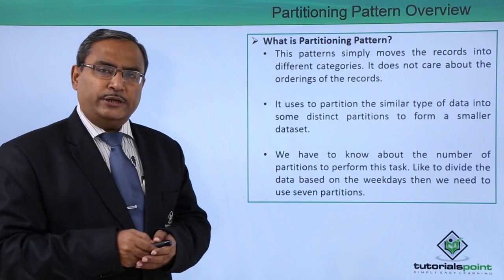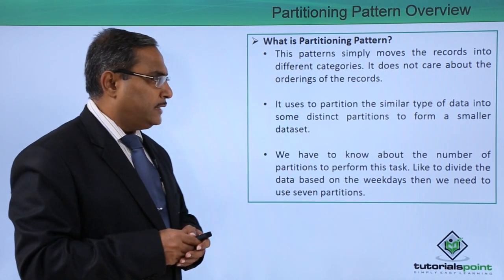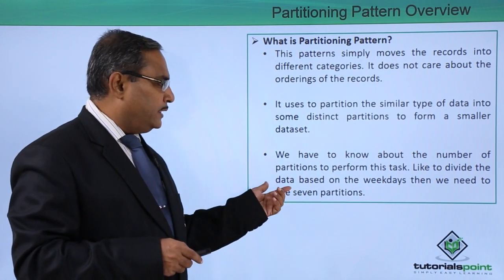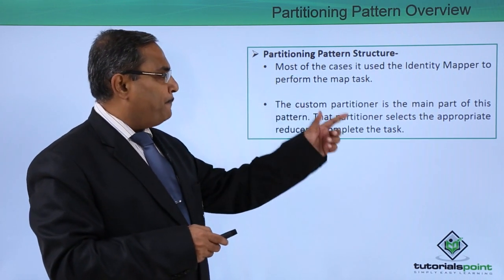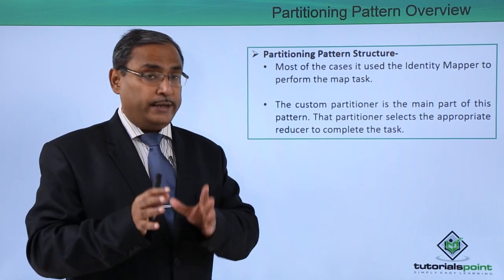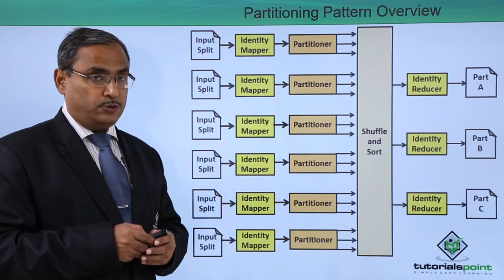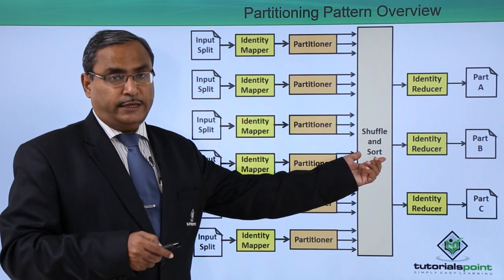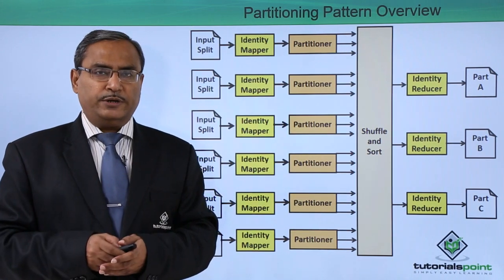MapReduce and Design Patterns - Partitioning Pattern Overview